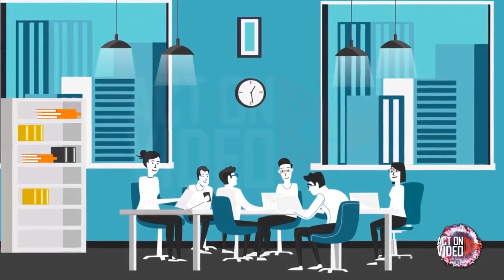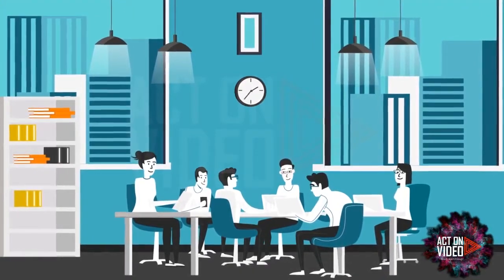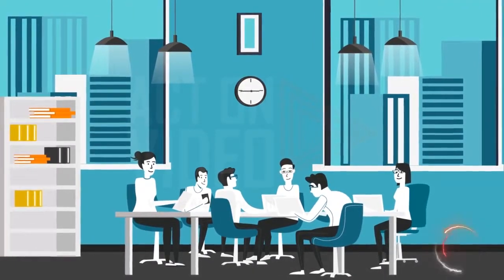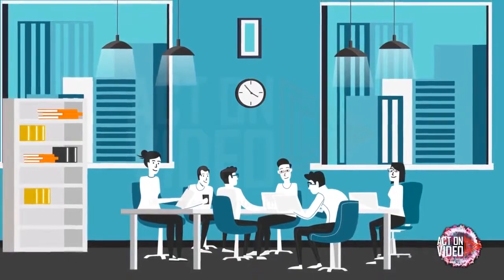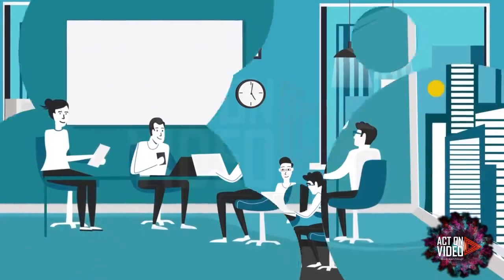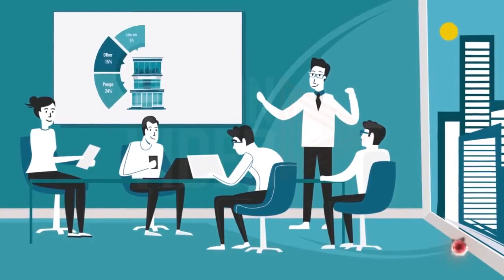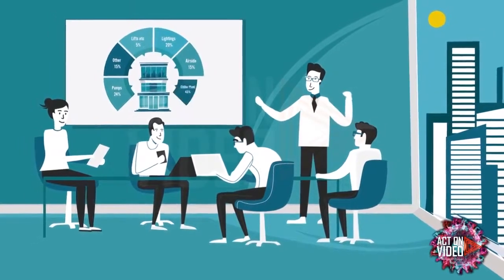Business Explainer Video 2D Character Animation ADVANTECH